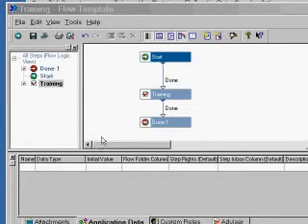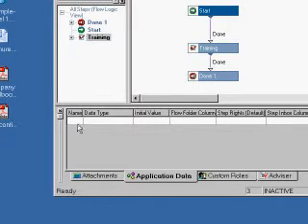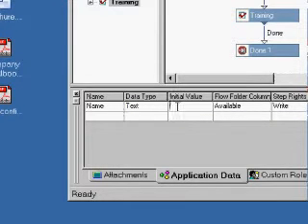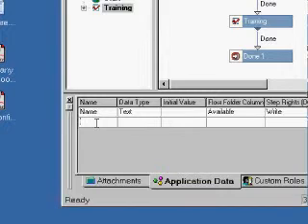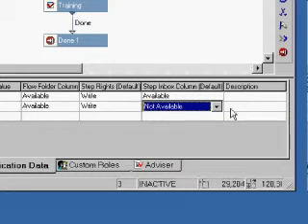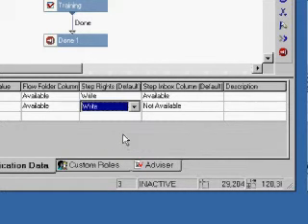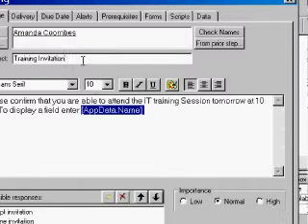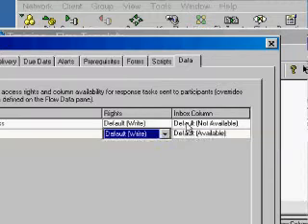Global360 Keyflow Administration Lesson 3 Video 17p